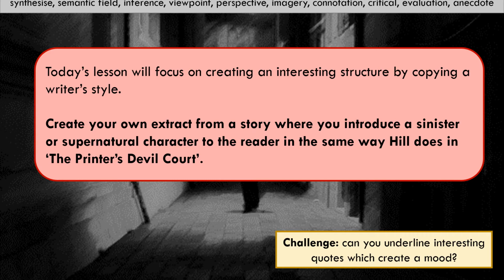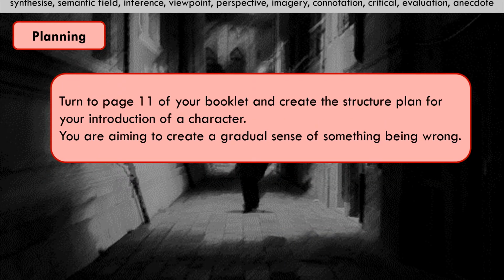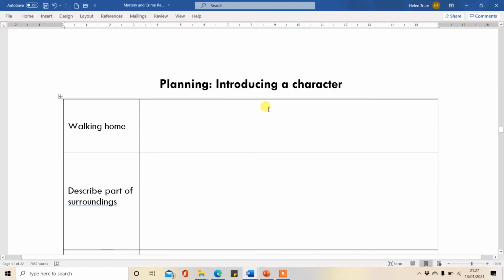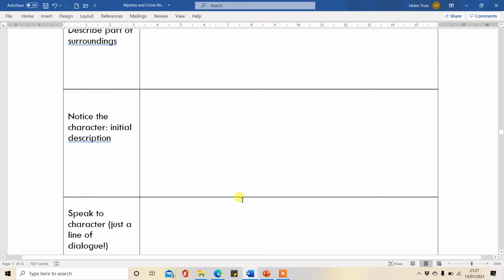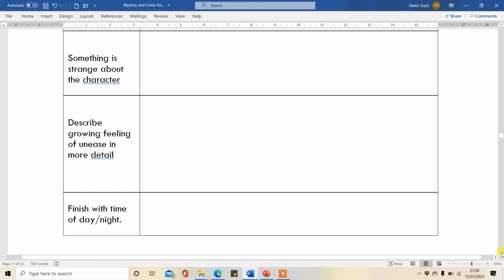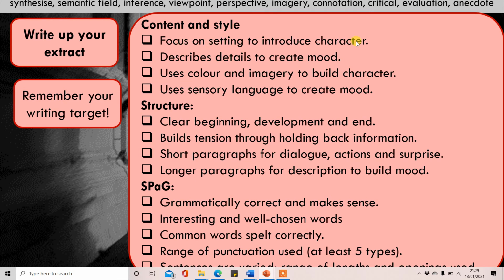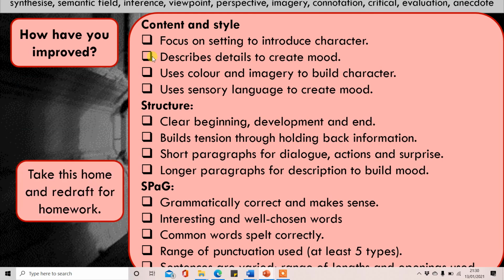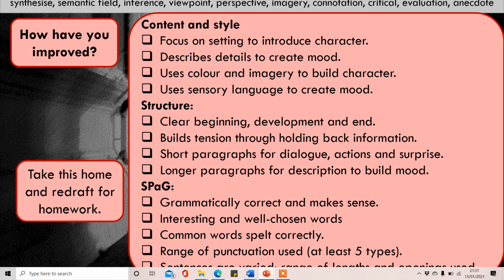Mystery and Crime L08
Today's lesson focuses on introducing a character using the same structure as 'The Printer's Devil Court'.